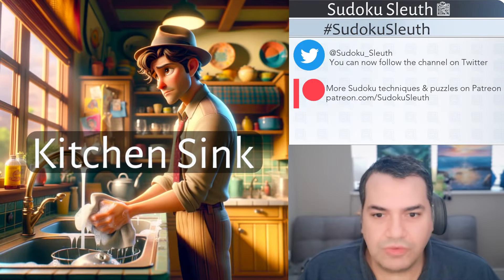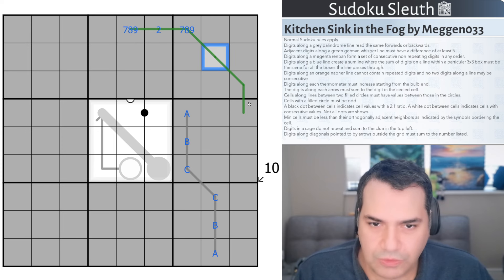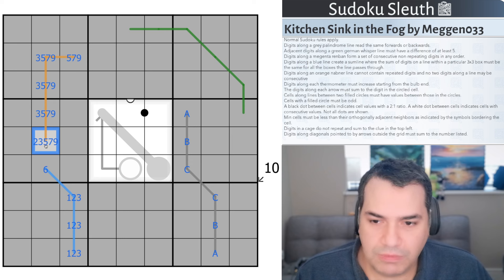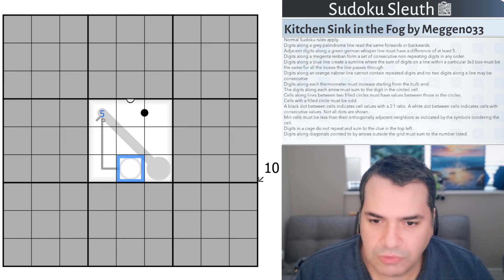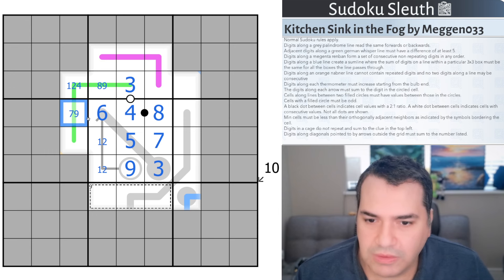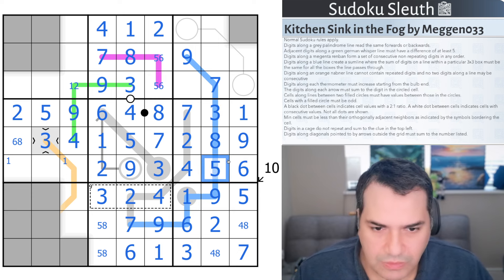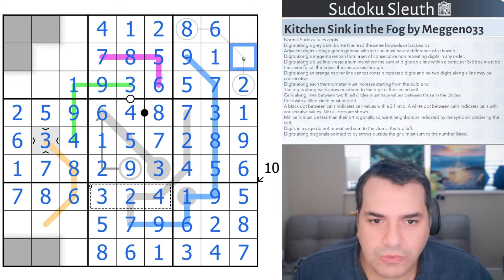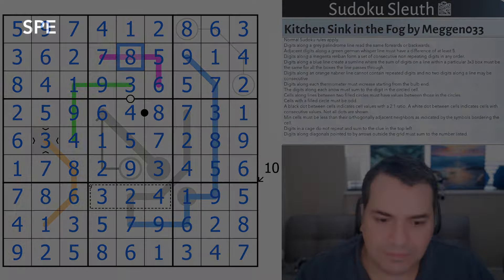Kitchen Sink in the Fog: Yes, I want ALL the Variants on this Puzzle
Today's Puzzle:

An aptly named puzzle that features almost all the variants we've used on this channel! Good luck!

Rules:

• Digits along a grey palindrome line read the same forwards or backwards.
• Adjacent digits along a green german whisper line must have a difference of at least 5.
• Digits along a megenta renban form a set of consecutive non-repeating digits in any order.
• Digits along a blue line create a sumline where the sum of digits on a line within a particular 3x3 box must be the same for all the boxes the line passes through.
• Digits along an orange nabner line cannot contain repeated digits and no two digits along a line may be consecutive
• Digits along each thermometer must increase starting from the bulb end.
• The digits along each arrow must sum to the digit in the circled cell.
• Cells along lines between two filled circles must have values between those in the circles.
• Cells with a filled circle must be odd.
• A black dot between cells indicates cell values with a 2:1 ratio. A white dot between cells indicates cells with consecutive values. Not all dots are shown.
• Min cells must be less than their orthogonally adjacent neighbors as indicated by the symbols bordering the cell.
• Digits in a cage do not repeat and sum to the clue in the top left.
• Digits along diagonals pointed to by arrows outside the grid must sum to the number listed.

Chapters:

00:00:00 Intro
00:00:46 Rules
00:07:07 Solve
00:31:36 Outro